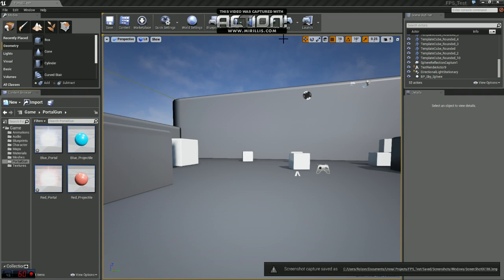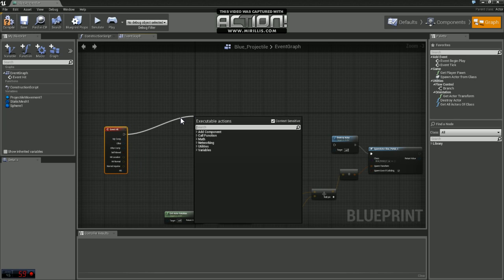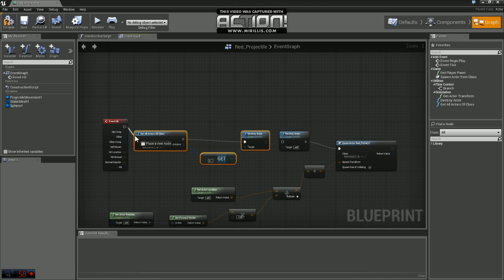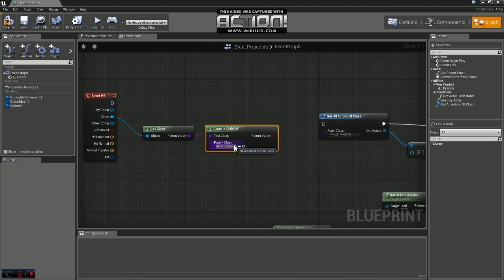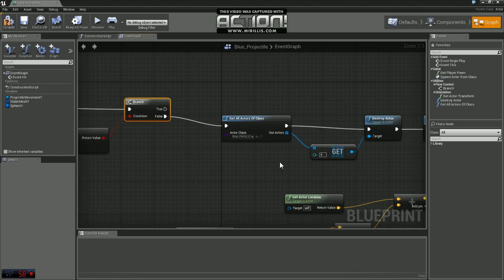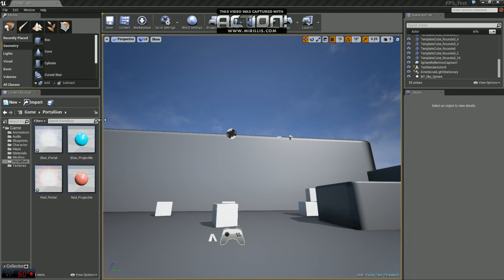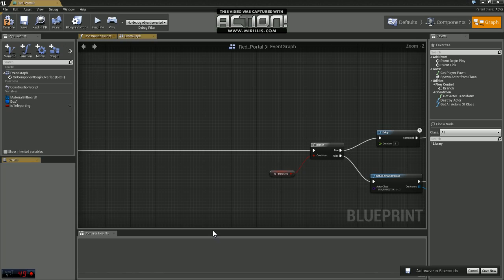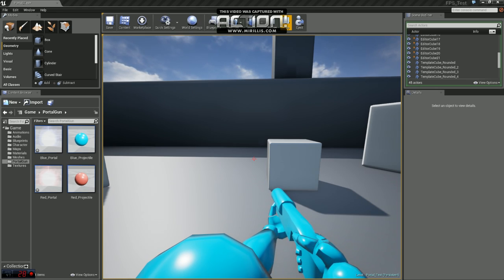Unreal Engine 4 Portal Gun 05 Clean Up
In this Tutorials Series i show you how to set up the basics of a Portal Gun!